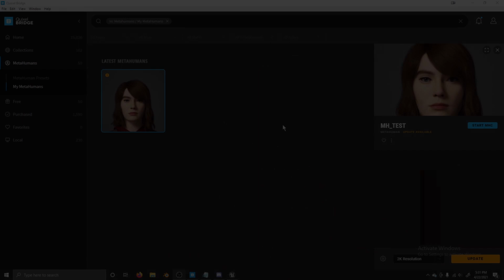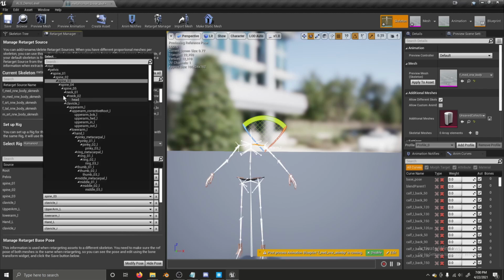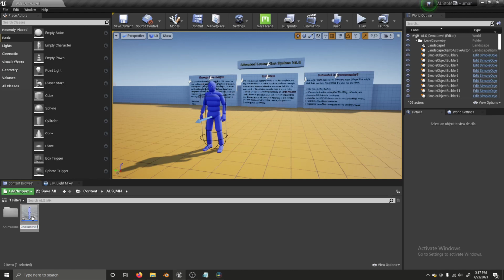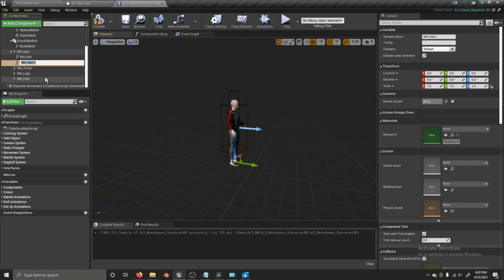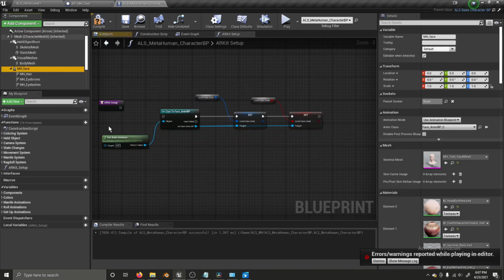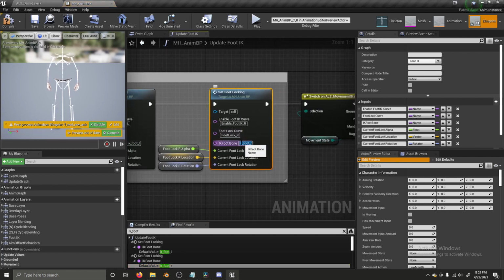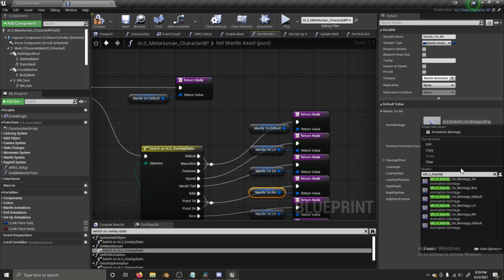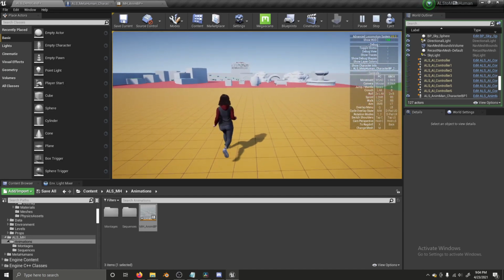How to integrate MetaHumans with ALSV4 | Part 1/3 | UE4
Chapters

0:00 - Intro
00:11- Download and export a MetaHuman
02:30 - Skeleton prep
09:04 - Retargeting ALSV4
11:27 - Replacing the AnimMan
24:19 - Fixing the Feet IK
27:41 - Change the default stance
28:07 - Fixing the montages
33:34 - fixing the knee targets
35:02 - Final result
35:20 - Outro